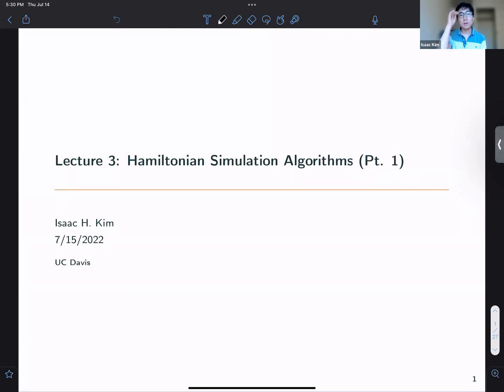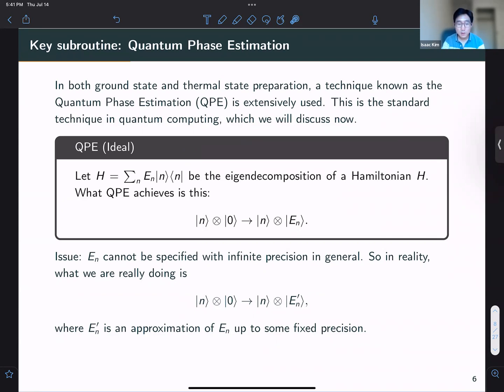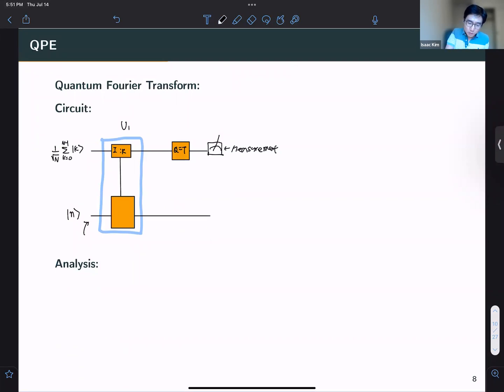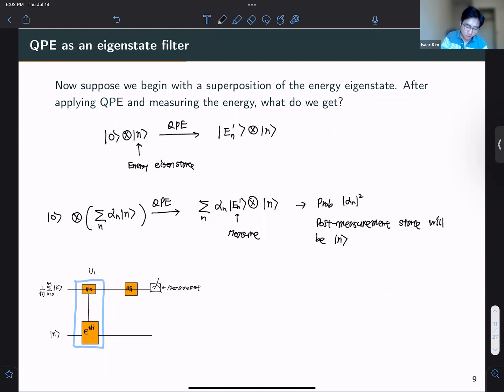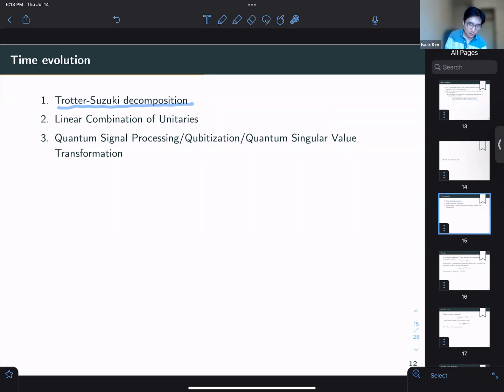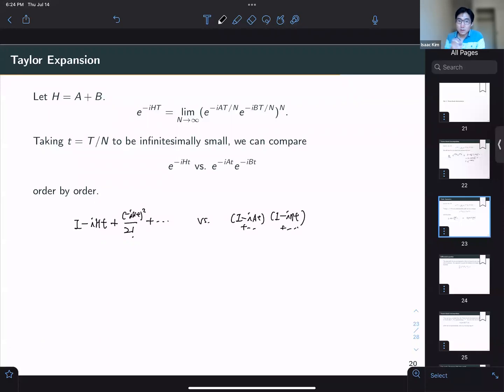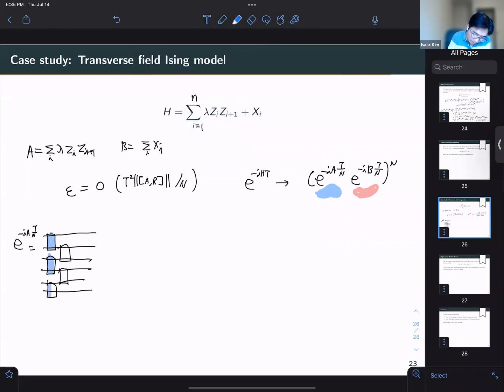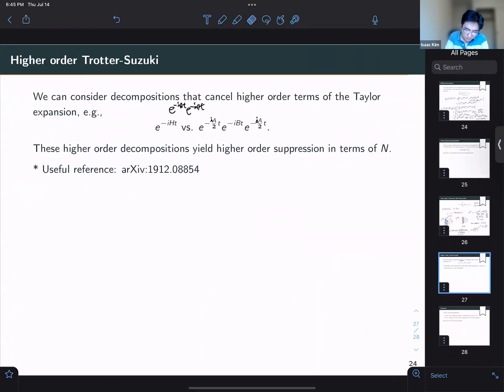Quantum Computing (Prof. Isaac Kim) - lecture03